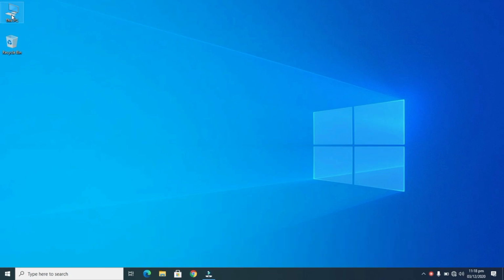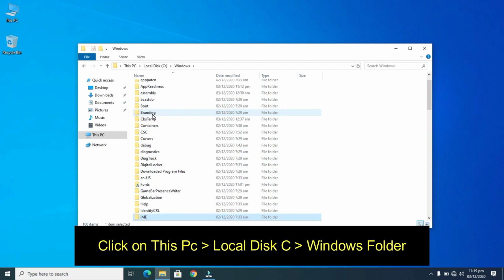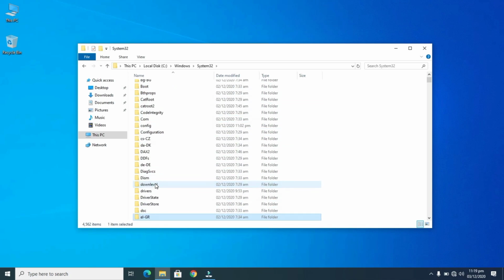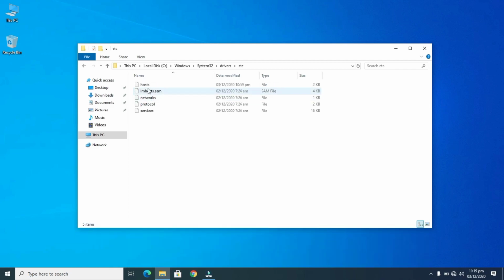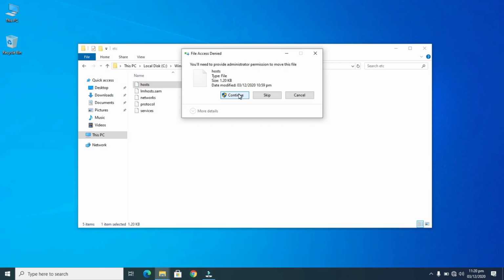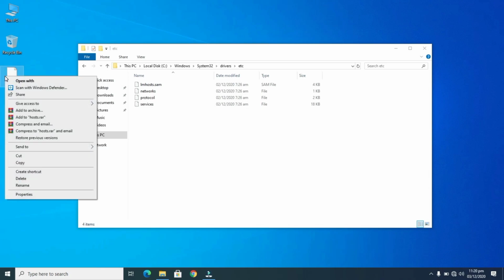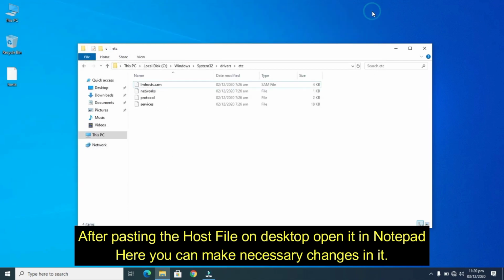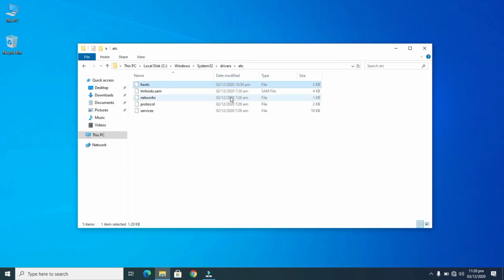How to edit Host File in Windows 10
How to edit Host File in Windows 10 All versions without any software.

Hello Respectable Viewers!
MYS Mentor channel presents educational videos in "How to" style. MYS Mentor YouTube channel doesn't promote any stuff which goes against any community standards of YouTube or google.

Admin
MYS Mentor